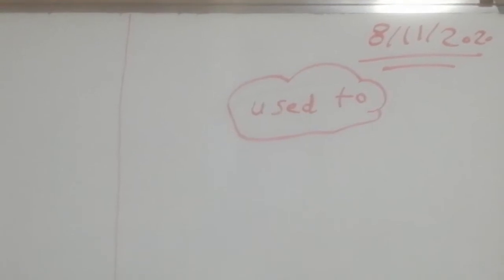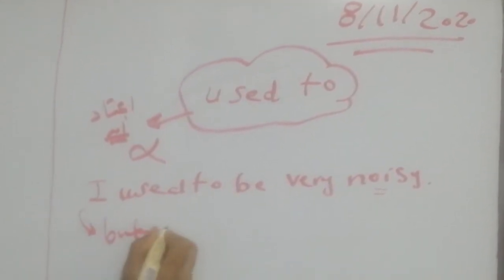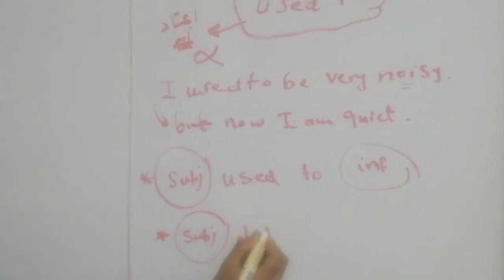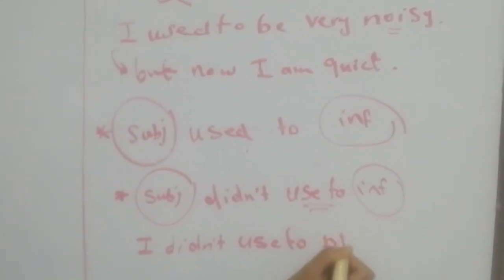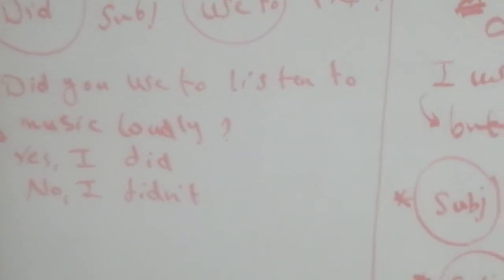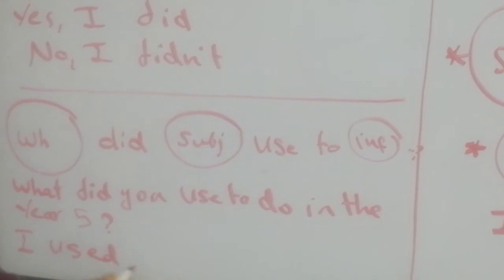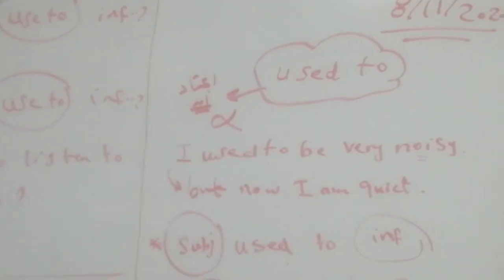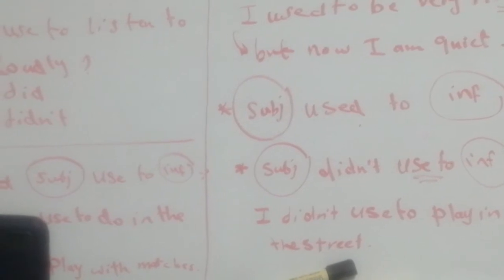شرح USED TO الصف السادس الابتدائي ENGLISH ZONE ,,Unit3 Lesson C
قائمة فديوهات سادس زون كاملة لينك القناة العام
ودى صفح الفيس الخاصة بتيتشر امنية ودى صفحة الفيس